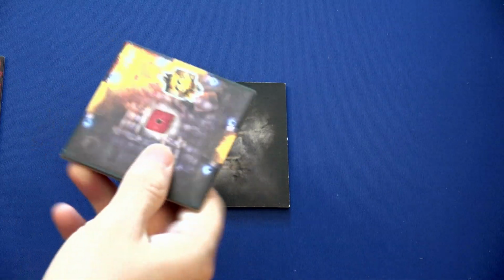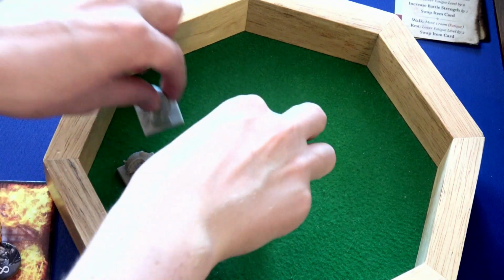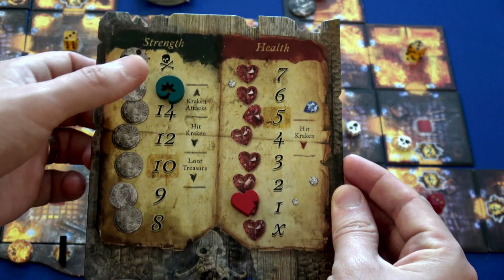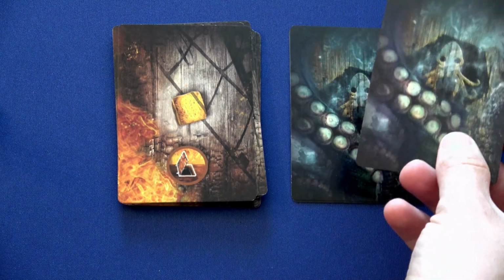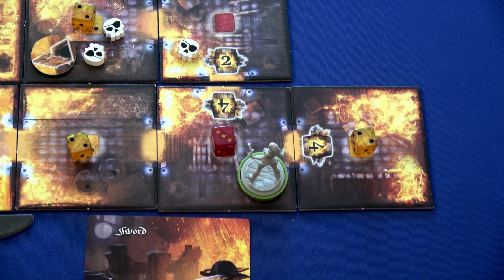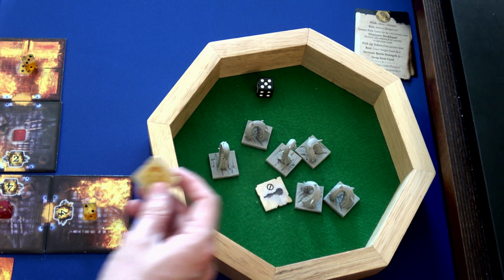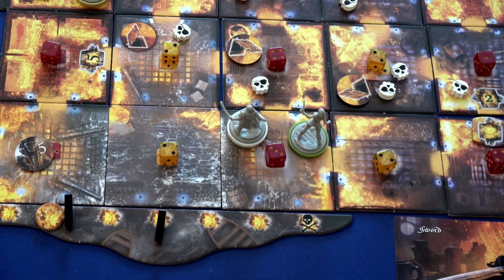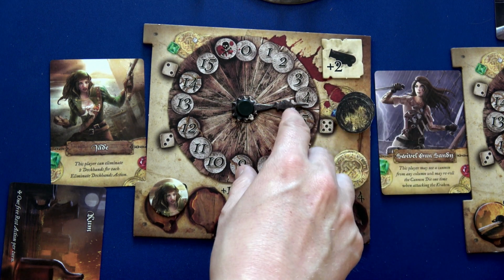Dead Men Tell No Tales: The Kraken | Playthrough | Part 3 | With Colin